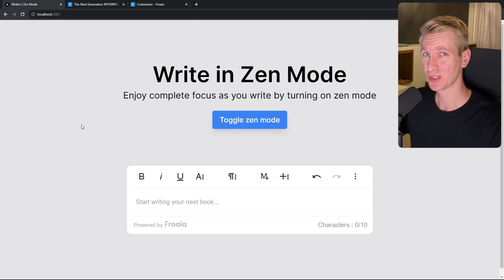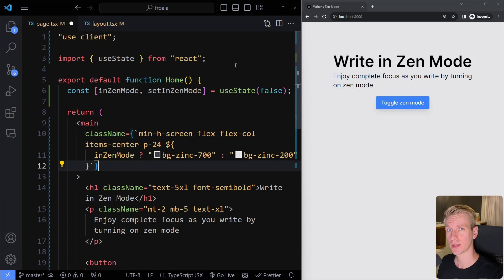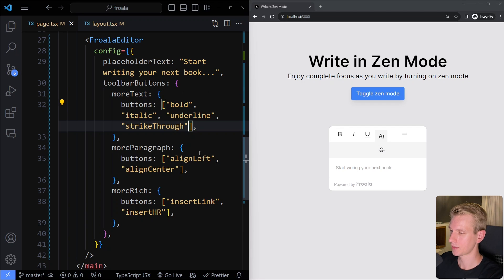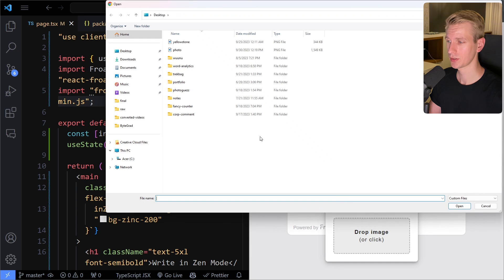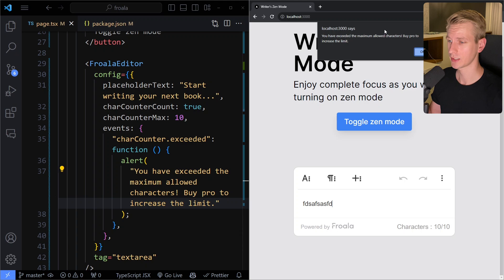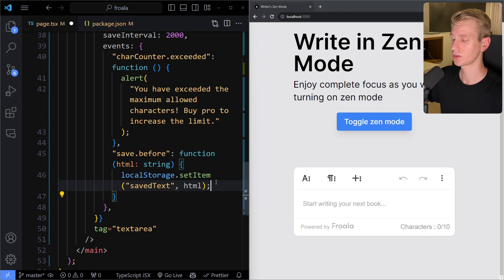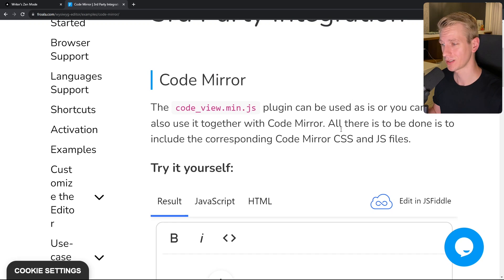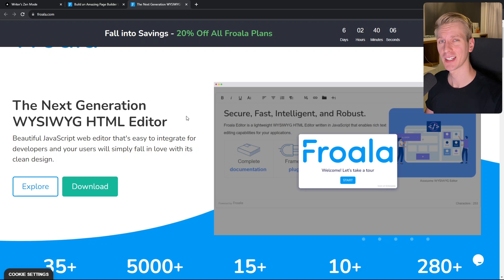This React Text Editor is Amazing! (Image Upload, Markdown, Code Mirror, WYSIWYG, Next.js, Froala)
Hi, I'm Wesley. I'm a brand ambassador for Kinde (paid sponsorship).

⏱️ Timestamps:
0:00 Text & Content Editing in React with Froala
1:57 Simple Froala demo example
4:31 Customizing toolbar
6:51 Adding images
8:00 Character counter
8:47 Events
9:50 Auto-save (local storage)
14:30 Markdown
15:19 Code Mirror
15:34 Custom plugins
15:40 TypeScript support
15:57 Content preview component (FroalaEditorView)